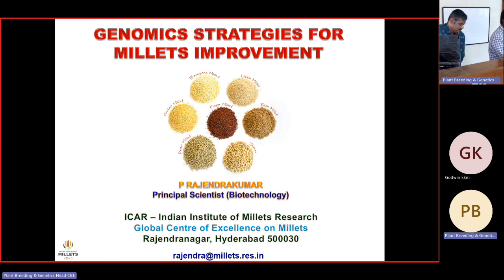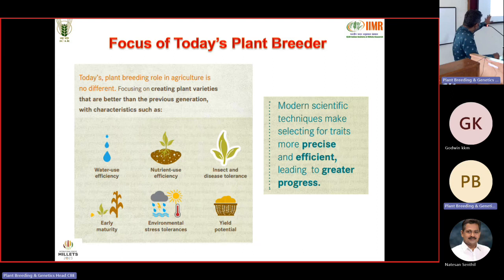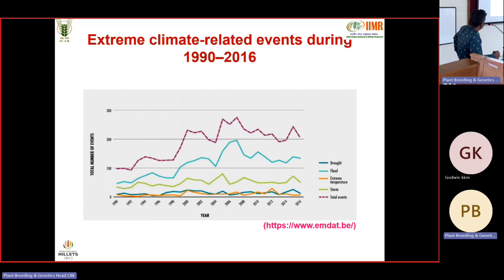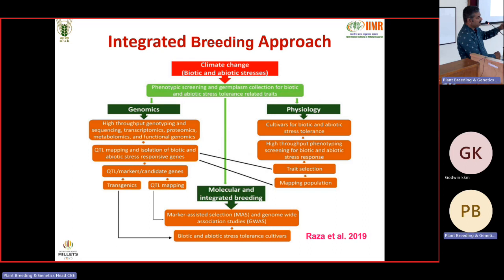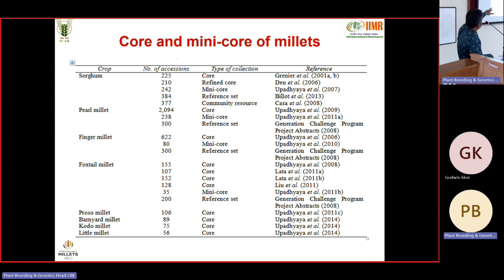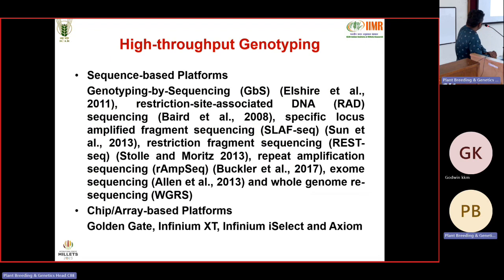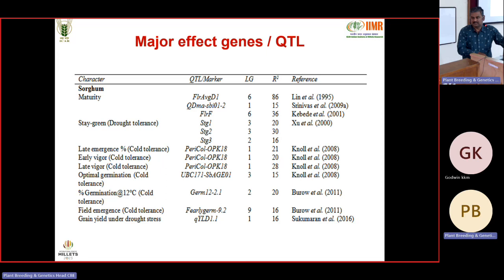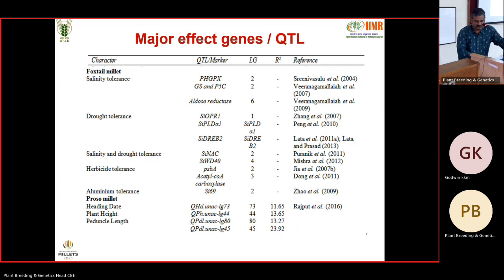Guest Lecture-Genomics strategies for millets improvement